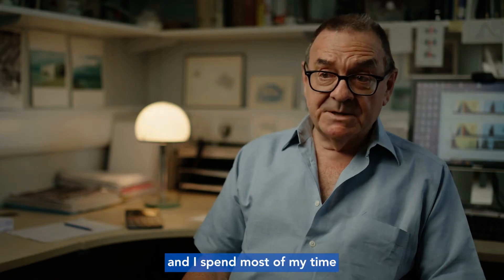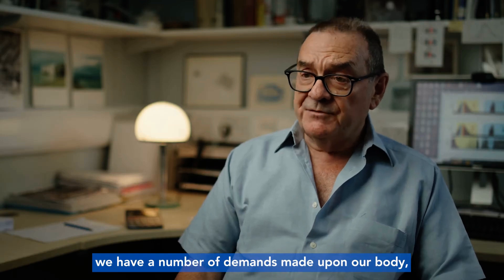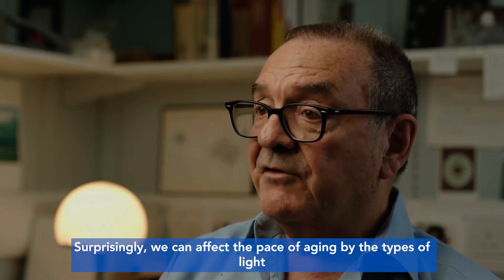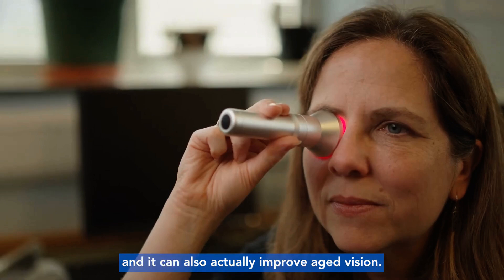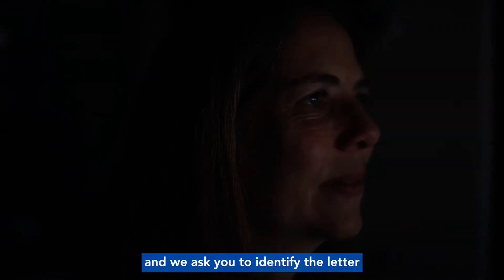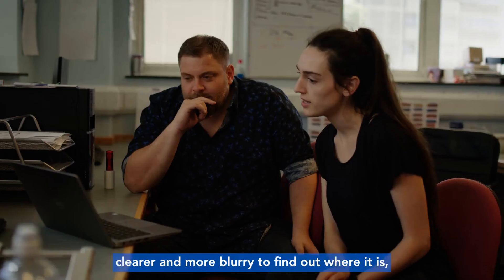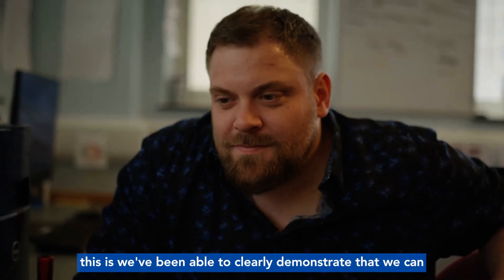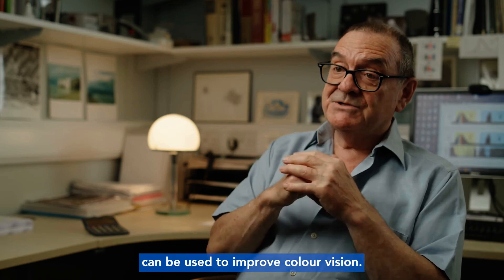STUNNING Research Shows THIS Therapy Slow The Pace Of Our Eyes' Aging!!!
This video explores a stunning research on how light exposure can slow down the pace of your vision aging, improve your vision and color perception. Professor Glenn Jeffrey, a leading neuroscientist, explains how specific wavelengths of light, particularly deep red light, may hold the key to slowing down age-related vision decline.  Professor Jeffrey’s research is funded by Sight Research UK.

A Pilot Study Evaluating the Effects of 670 nm Photobiomodulation in Healthy Ageing and Age-Related Macular Degeneration

Does photobiomodulation influence ageing?